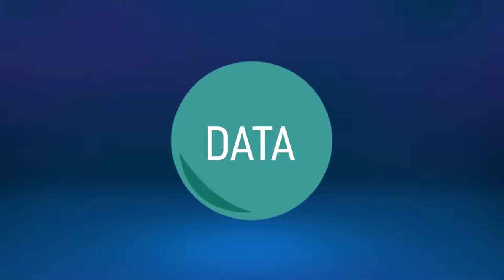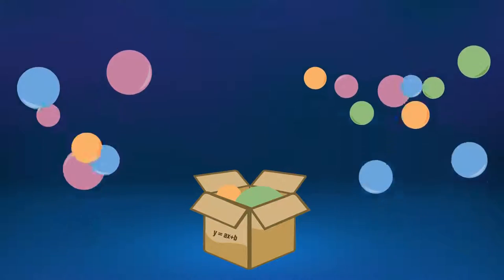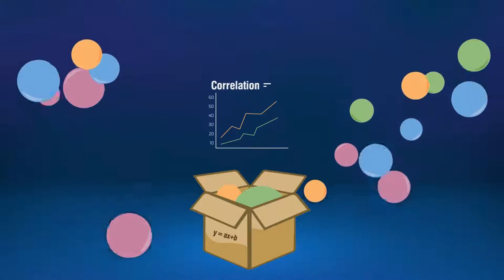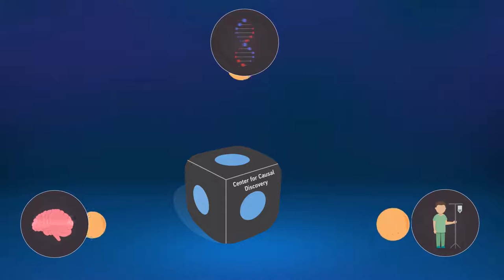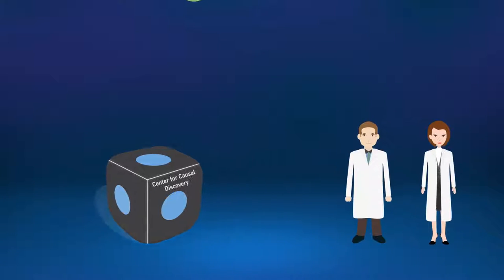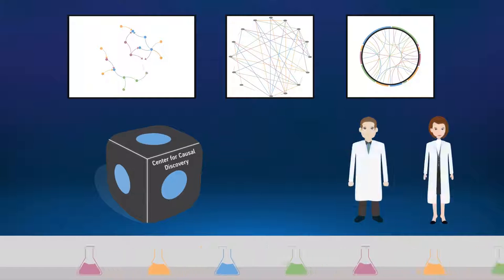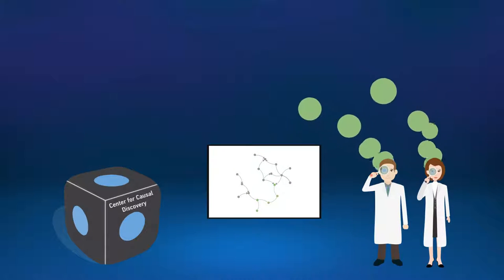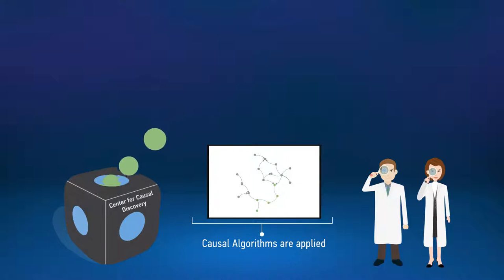Center for Causal Discovery